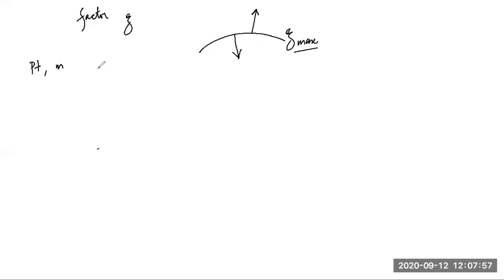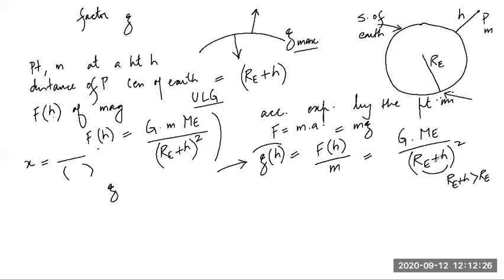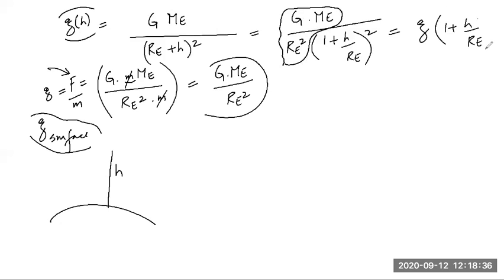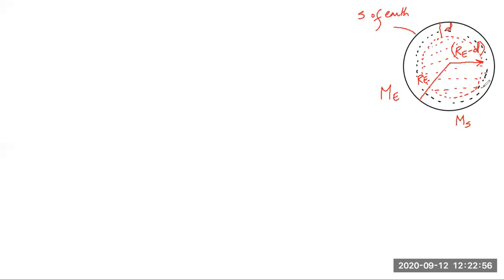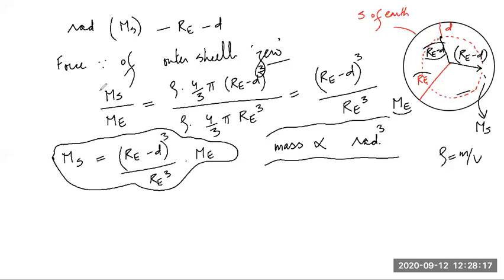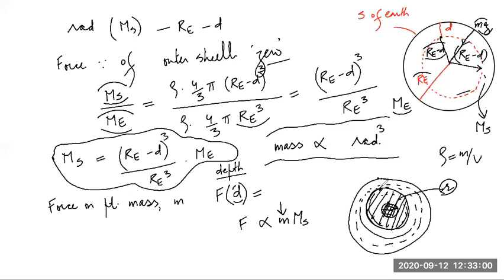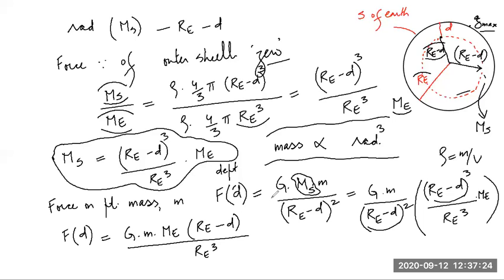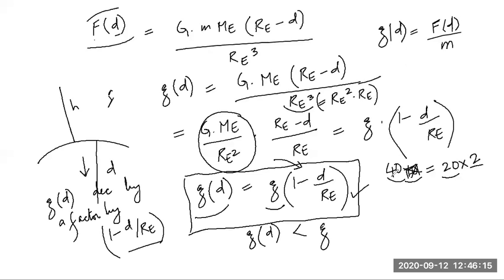"g" up and below earth's surface Lect 3 Chap Gravitation Std 11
Time management- content split-up:
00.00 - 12:10 (mm:ss):  By what factor acc due to gravity decreases when a point mass goes up the surface of the earth
12:10 till end  (mm:ss): By what factor acc due to gravity decreases when a point mass goes down the surface of the earth
Details of related videos for this chapter to understand all concepts: